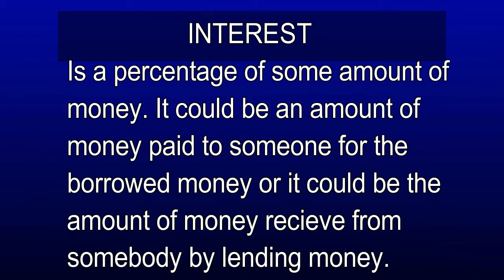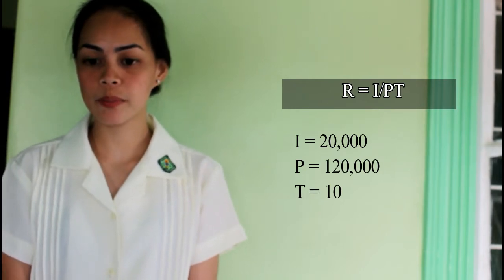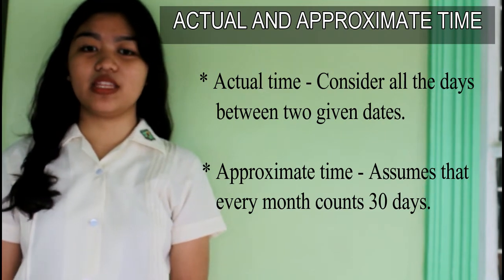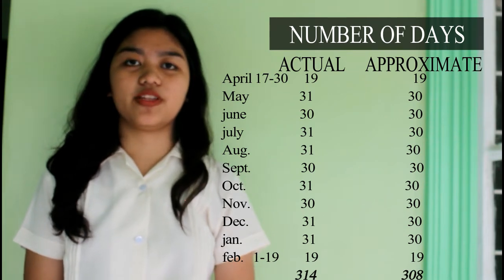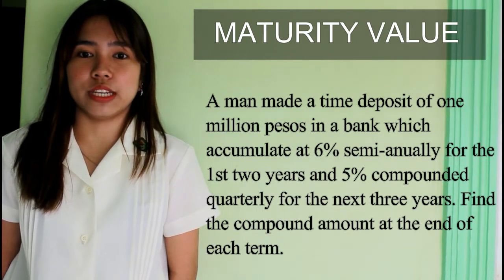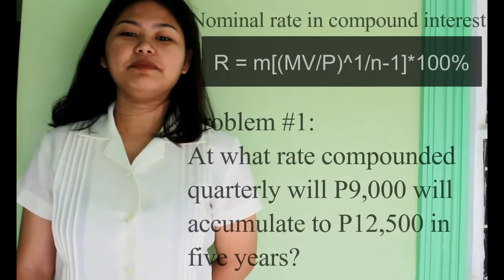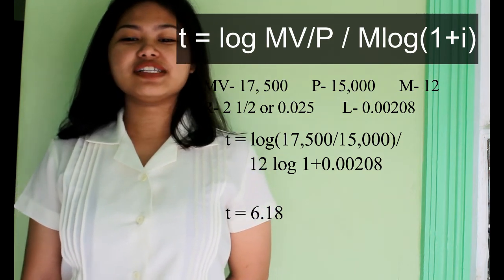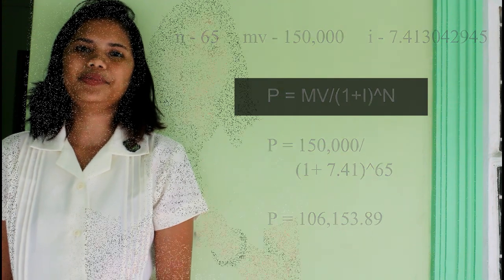Tutorial in mathematics of finance